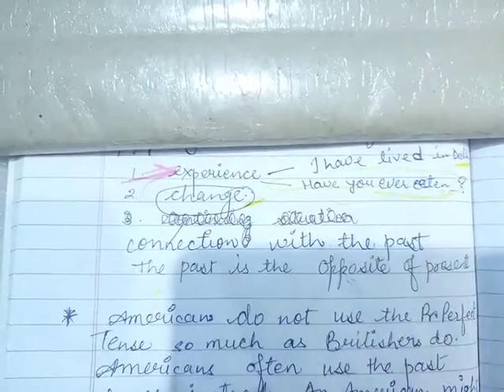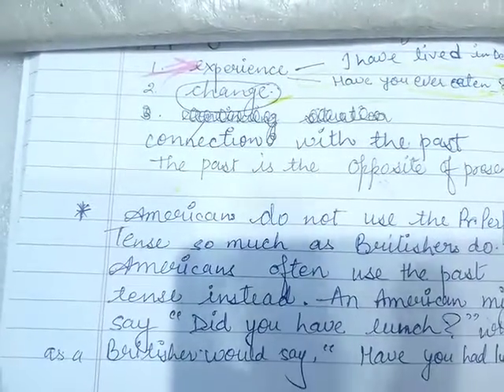Tense-Present Perfect Tense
Tense- Part 3